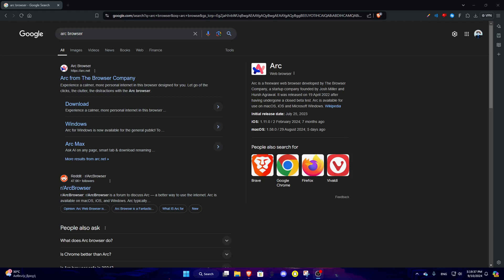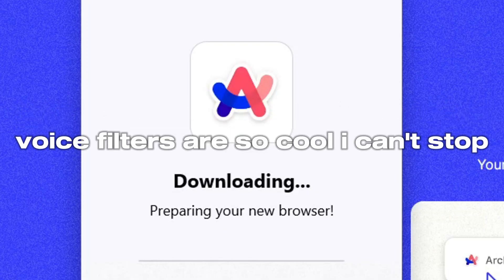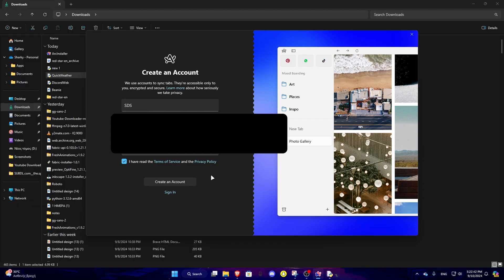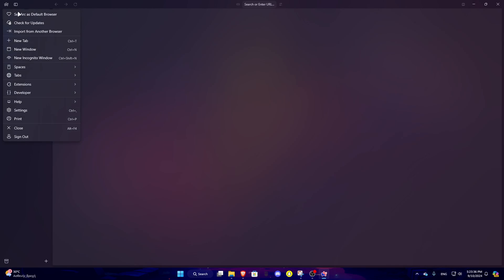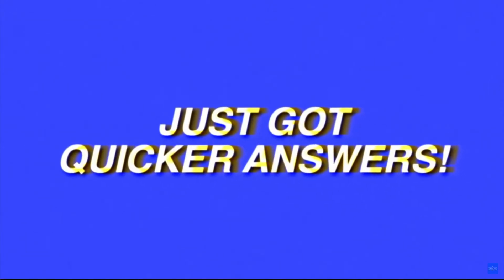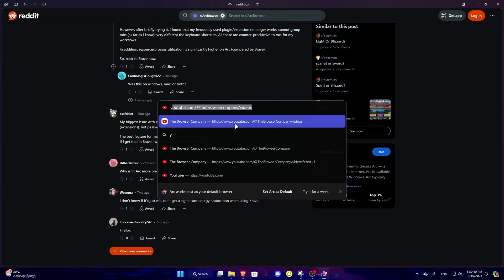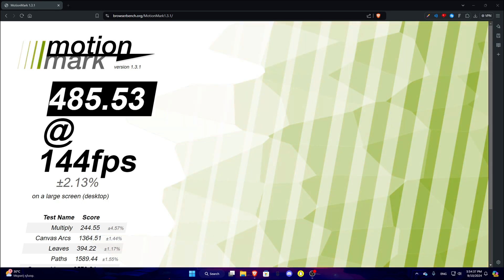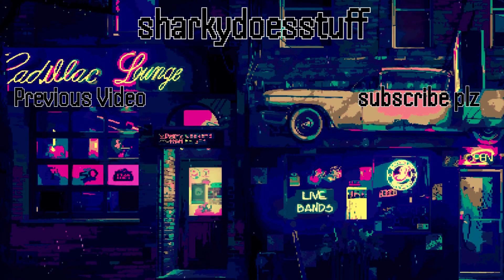I tried Arc Browser! (and compared it against brave)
i tried arc Browser and compared it to my go-to browser brave browser! arc was actually pretty good!